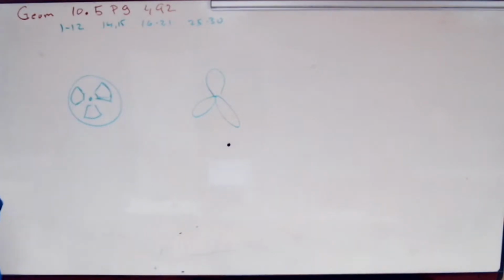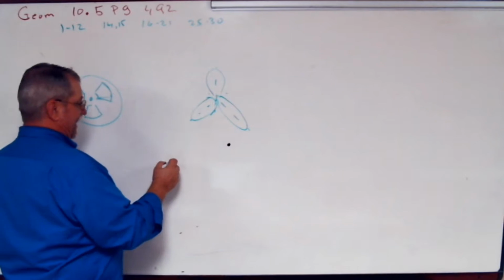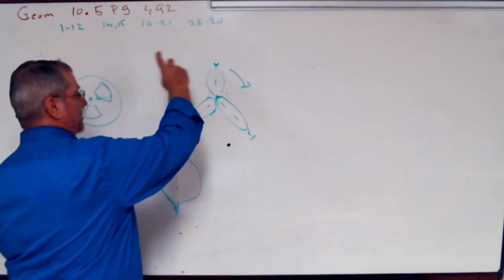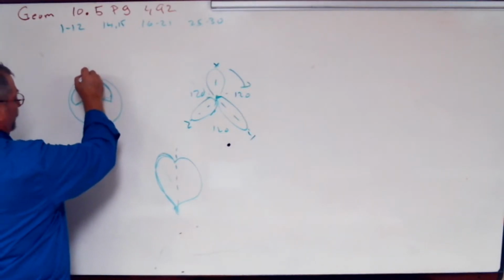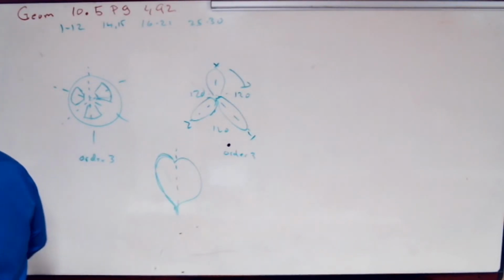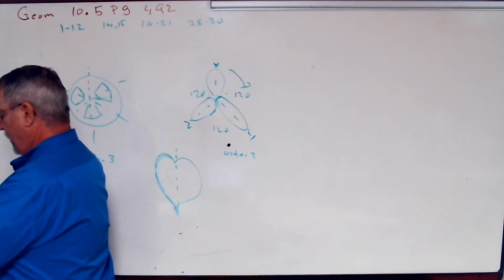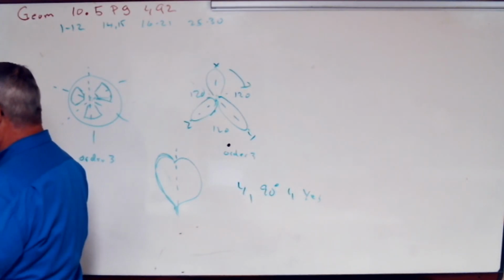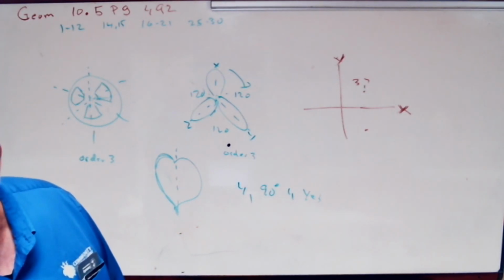Geom L - 10.5